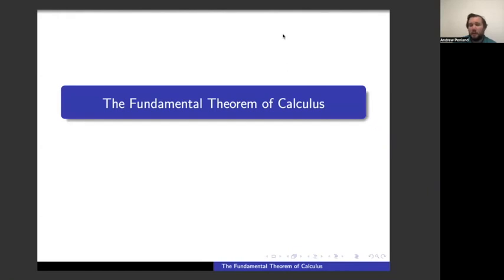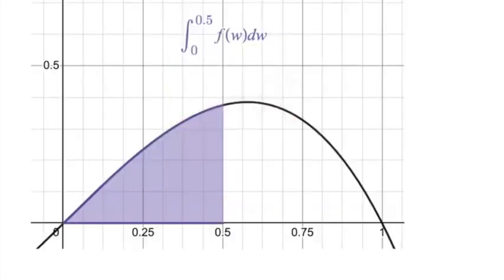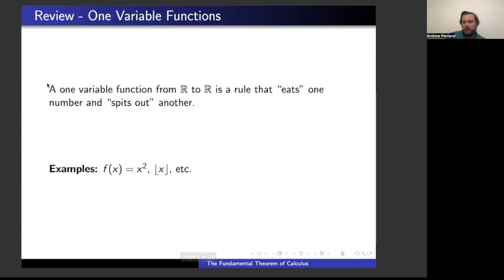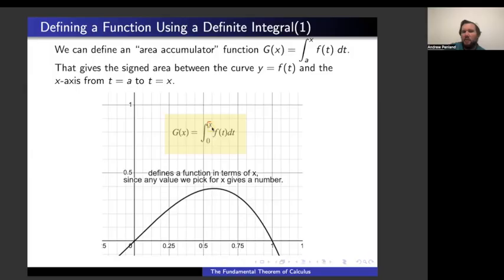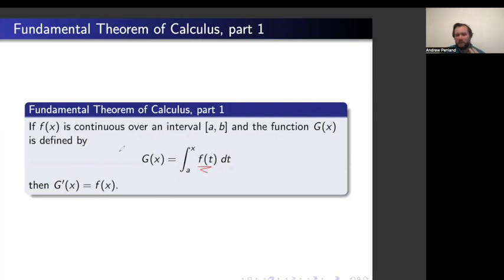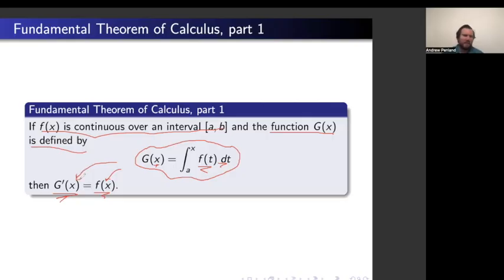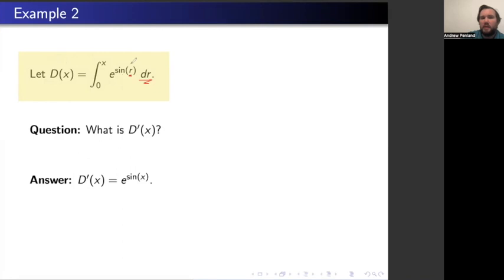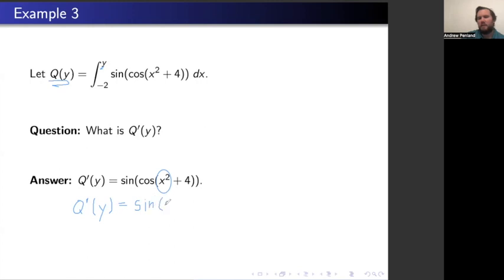Calculus 2. Fundamental Theorem o fCalclus, Part 1. Basic Definitions and Applications.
Part 1 of The Fundamental Theorem of Calculus tells us how to take the derivative of a function defined in terms of a definite integral. It turns out that he derivative is just the function used to define the definite integral. One of the main things is to be careful about the variables involved.